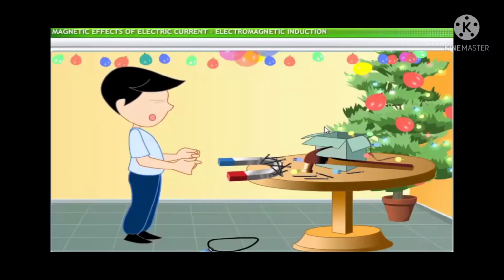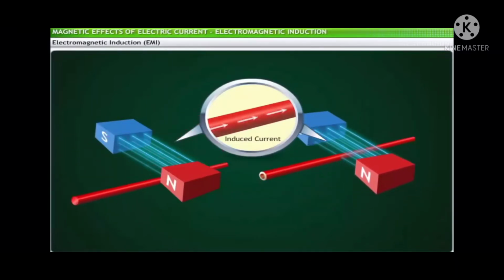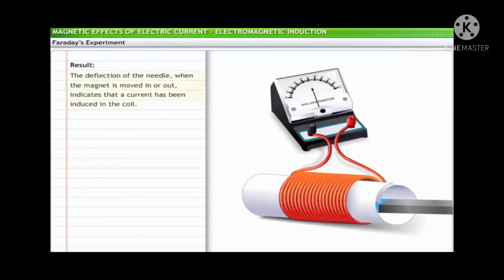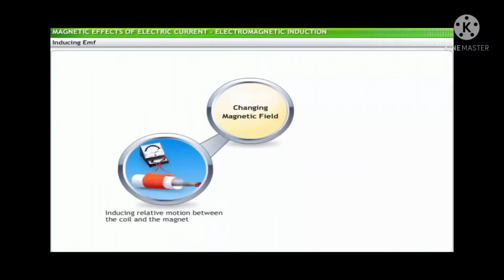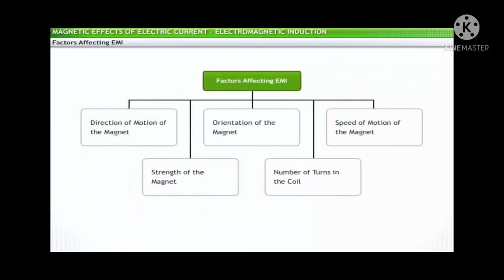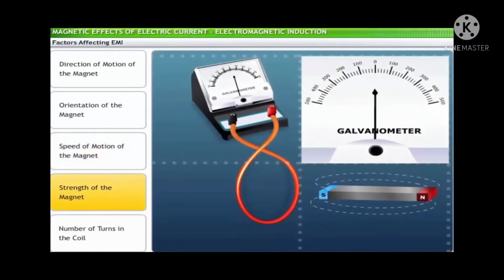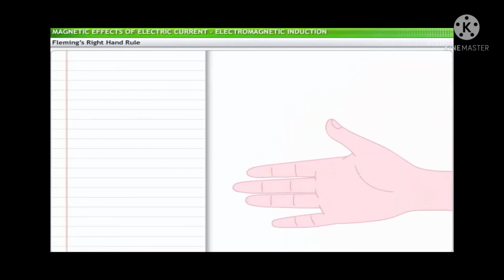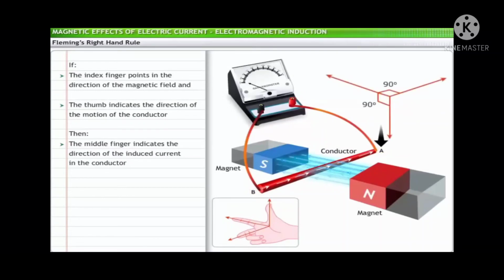NCERT CHAPTER 13 "magnetic effect of electric current electromagnet induction""